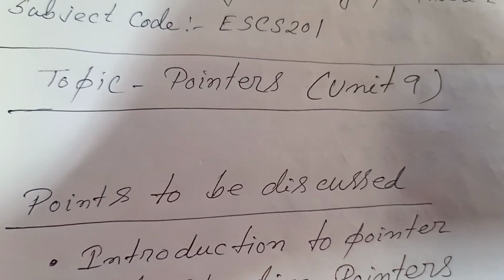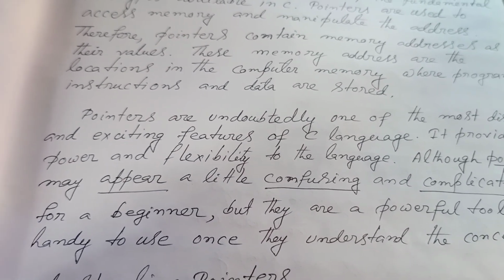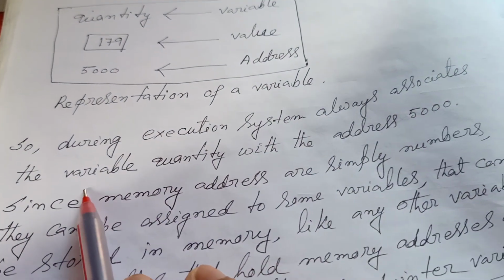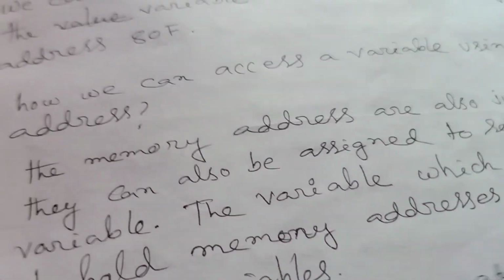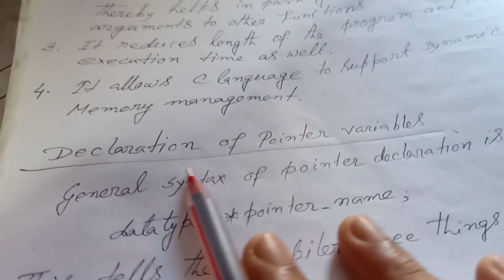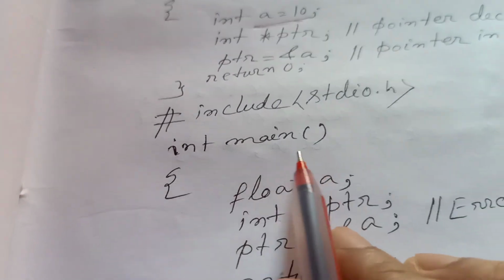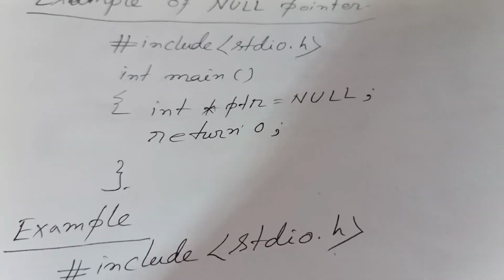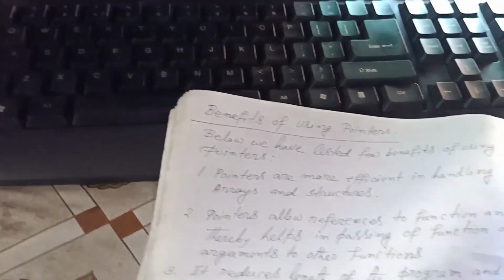Pointer in CDay1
BASIC CONCEPT OF POINTER